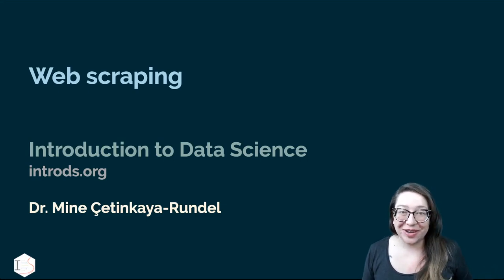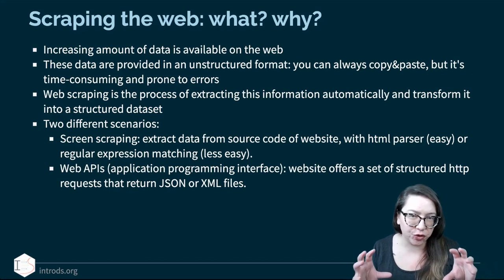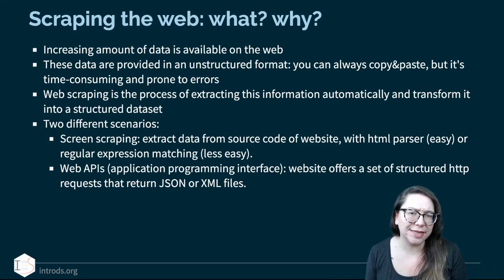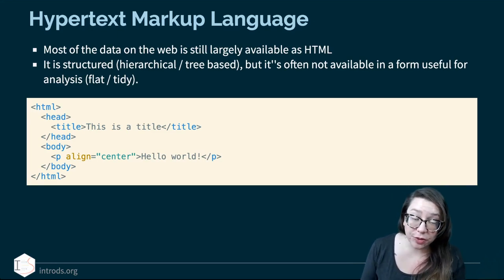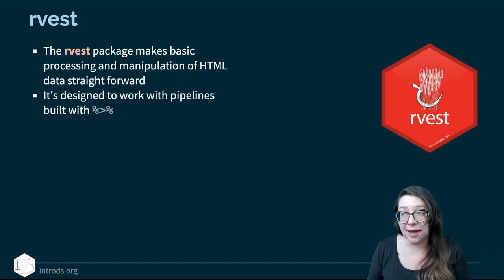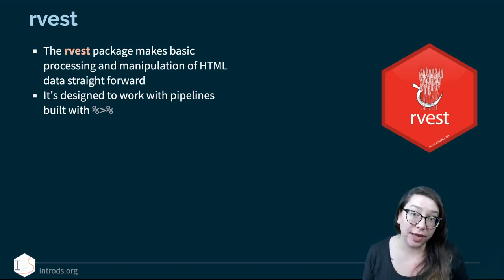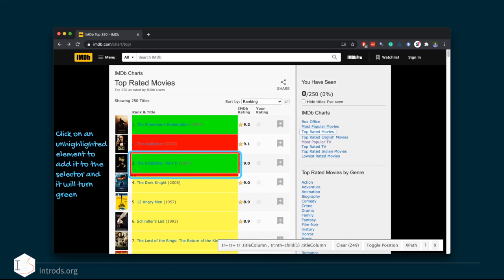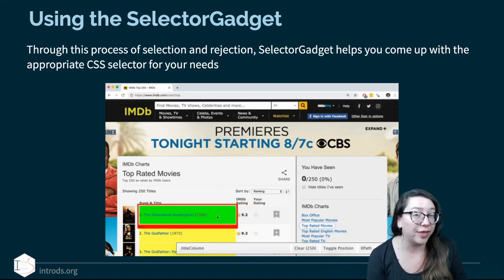IDS - Week 06 - 02 - Web scraping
Web scraping with R

00:00 Scraping the web
03:02 Web scraping with rvest
08:10 Using the SelectorGadget